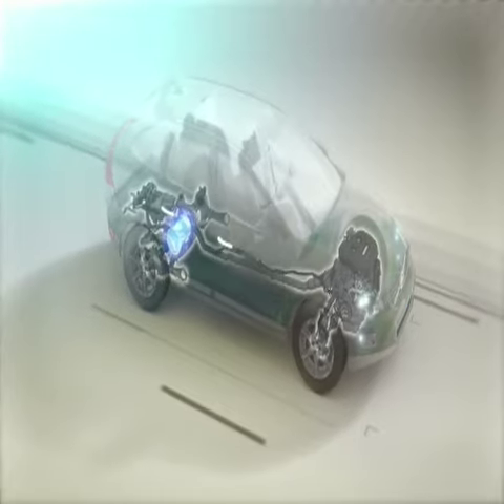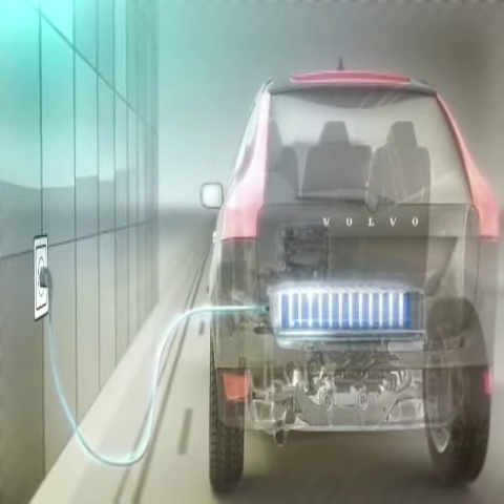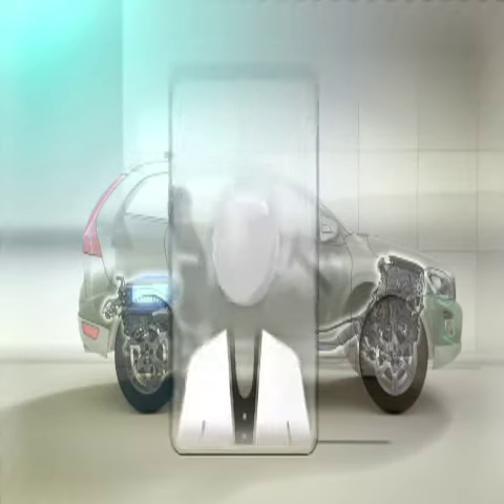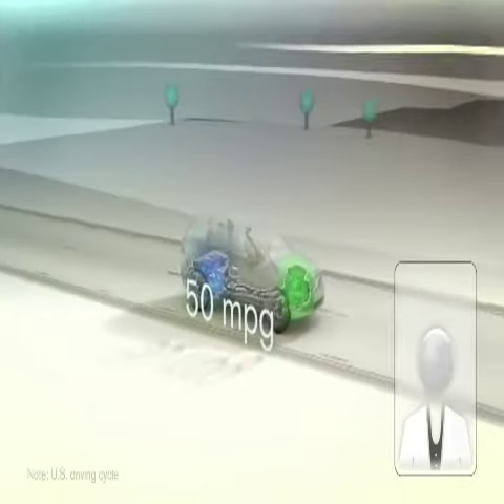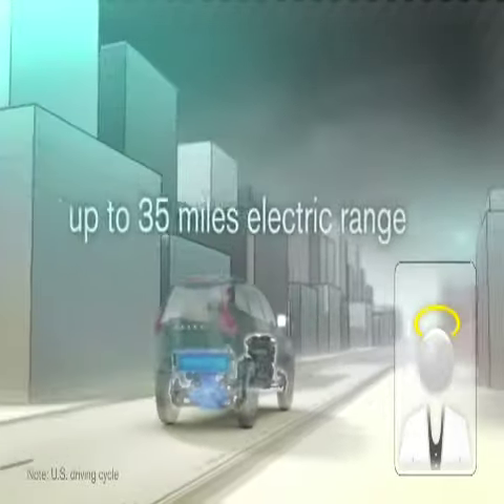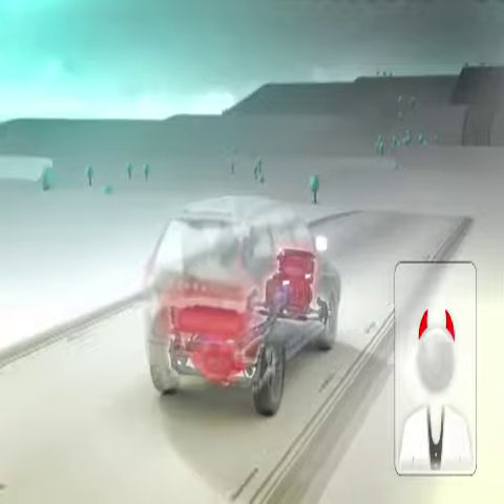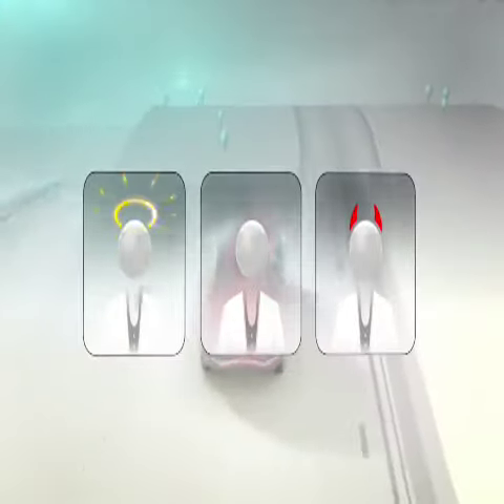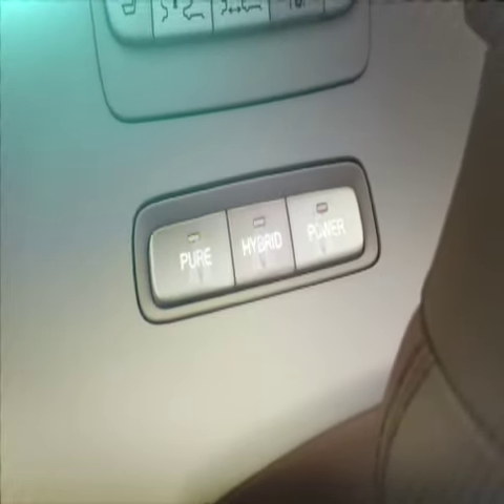Volvo XC60 Plug-in Hybrid Concept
Volvo XC60 Plug-in Hybrid Concept - superior to all existing hybrids. Volvo Car technology in the advanced Volvo XC60 Plug-in Hybrid Concept gives the car owner possibilities that no other existing hybrid car can offer."The gasoline plug-in hybrid is ideal for the people who wants an electric car while at the same time retaining all the power and capacity that comes in his or her present vehicle," says Stefan Jacoby, President and CEO at Volvo Car Corporation.